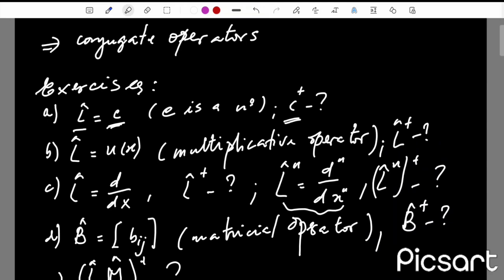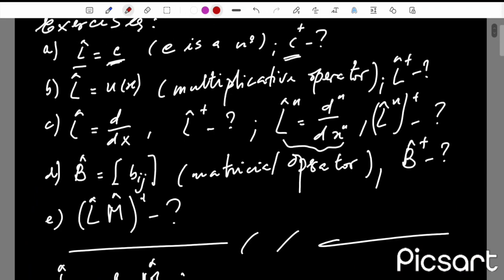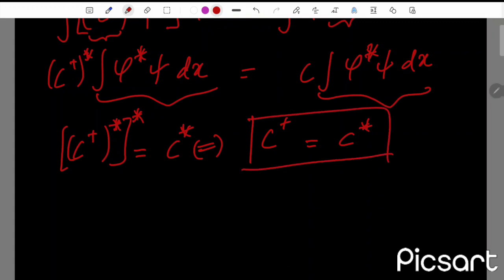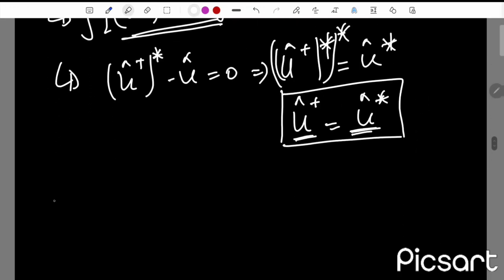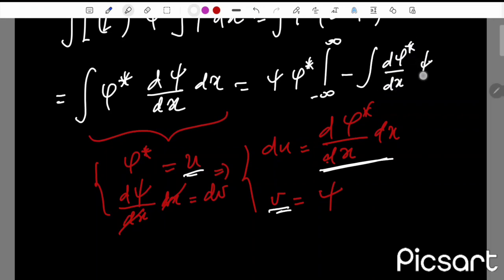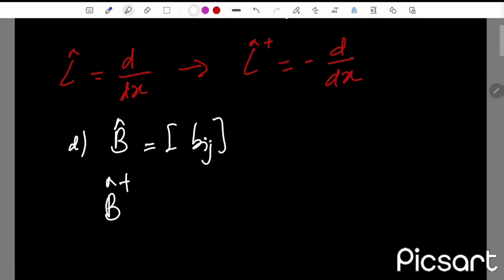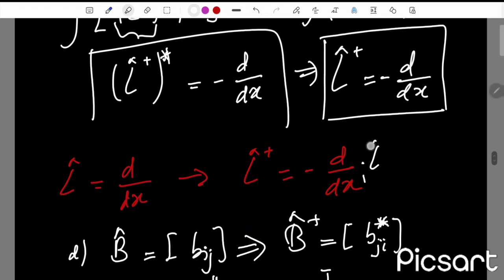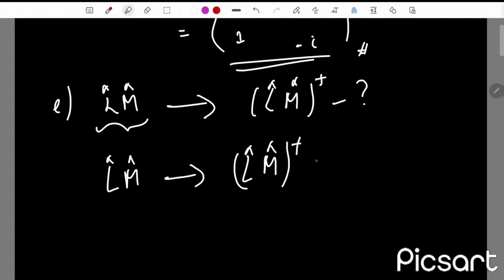Conjugate operators (definition and exercises)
Hey,  dear all

Today I present the concept of conjugate operators and solve related problems.